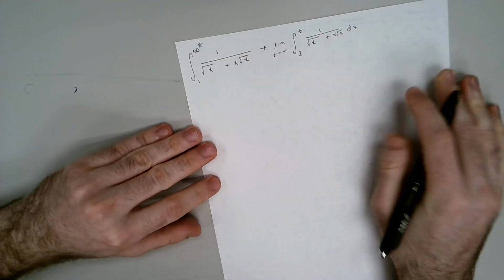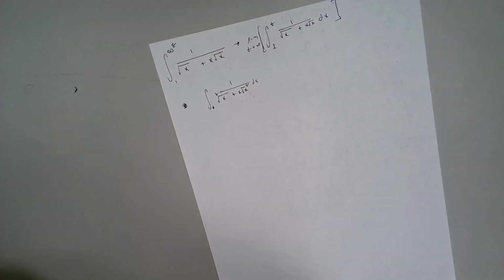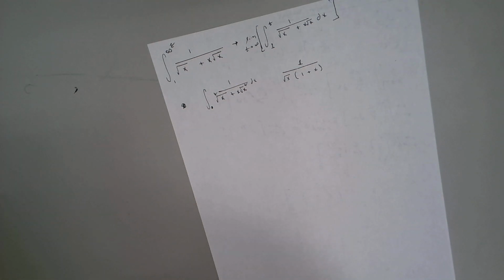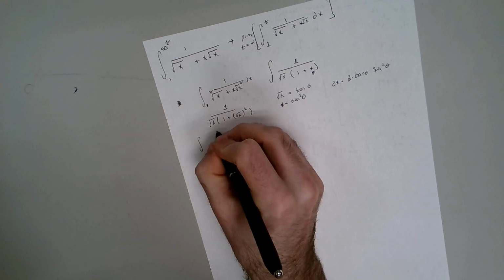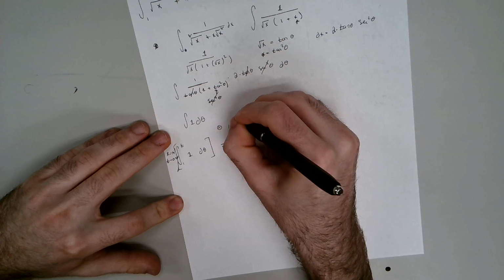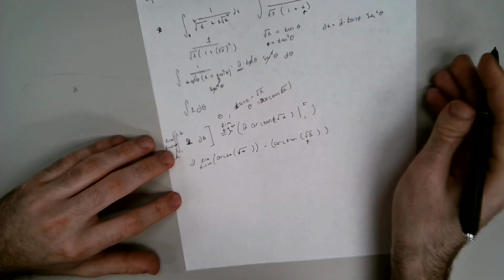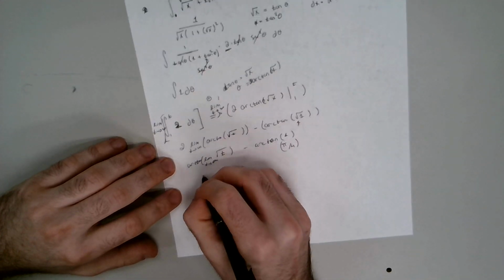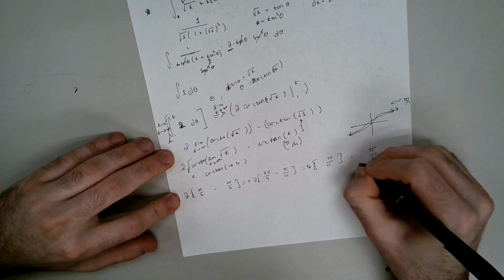1 sqrtx + xsqrtx